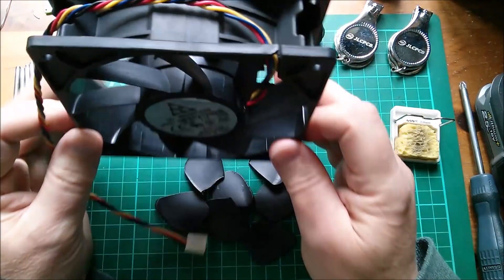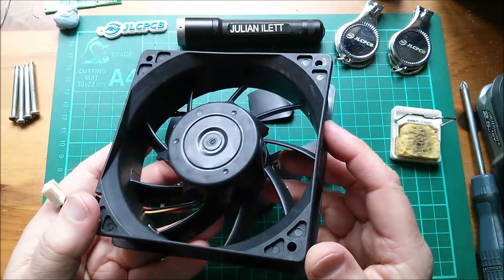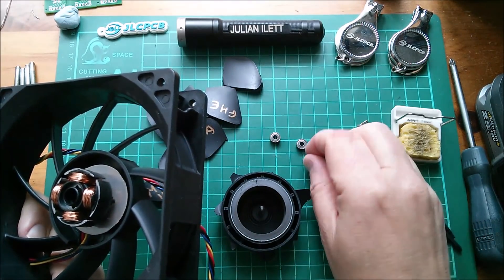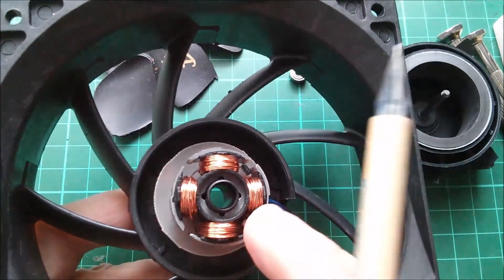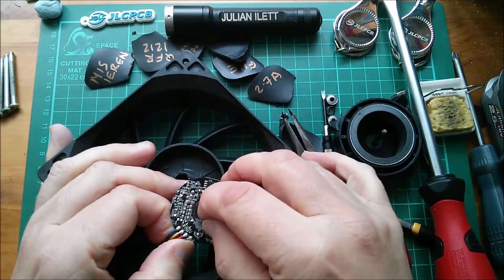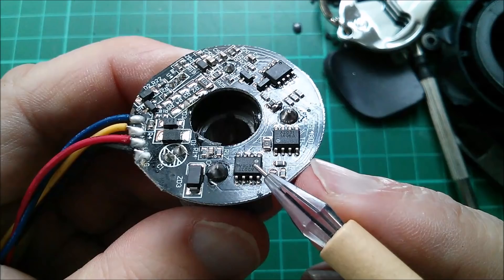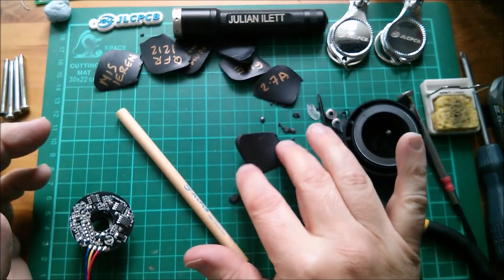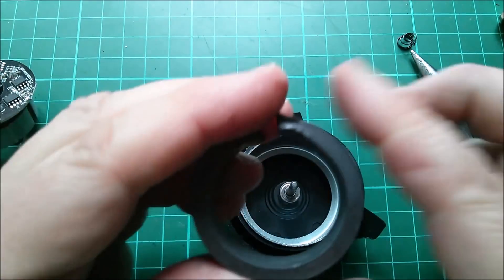Exploded Fan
Help me fund a replacement for this miner fan which got damaged in transit and exploded on first use :)